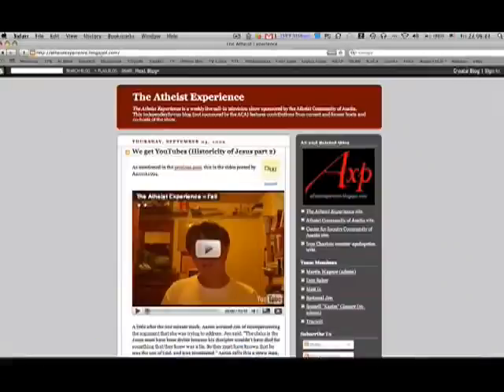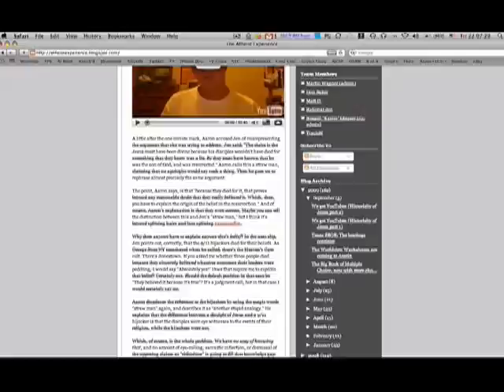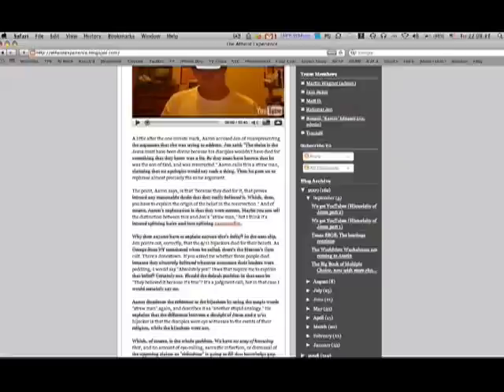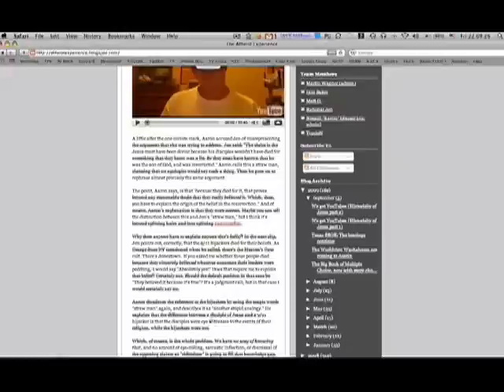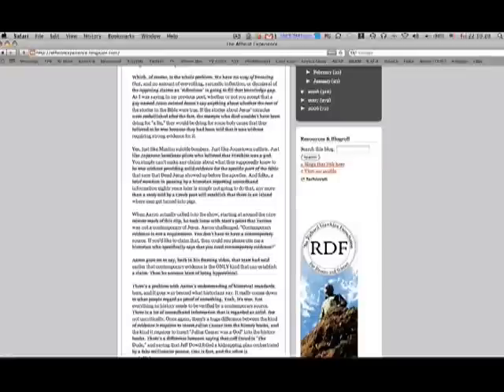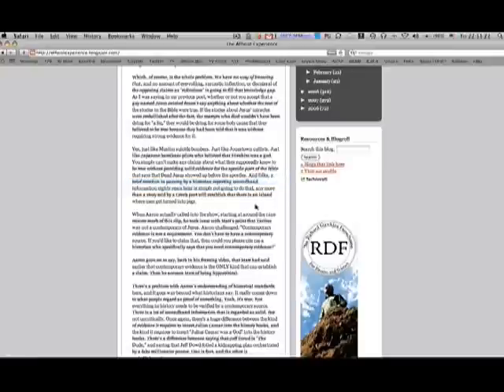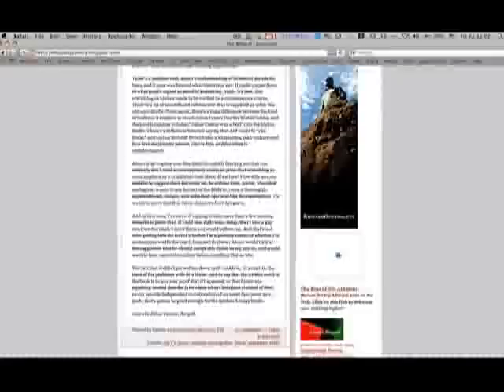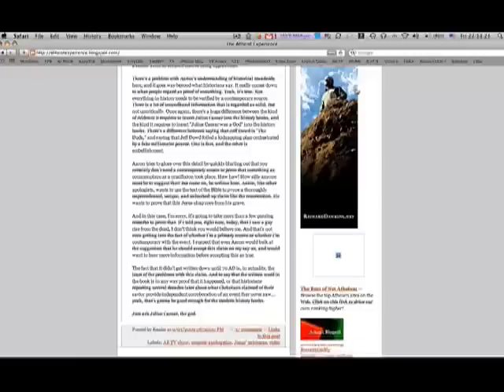aaronk1994, The Atheist Experience Blog, and eimajuno (mirror)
Thanks to eimajuno for the great find.